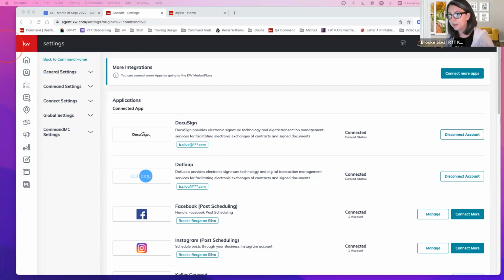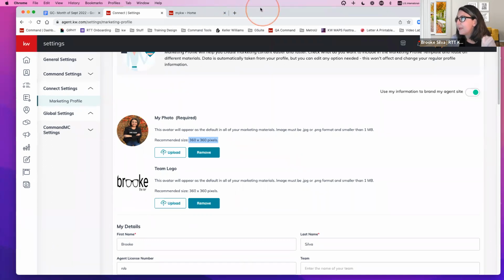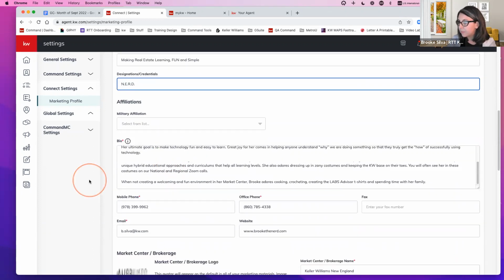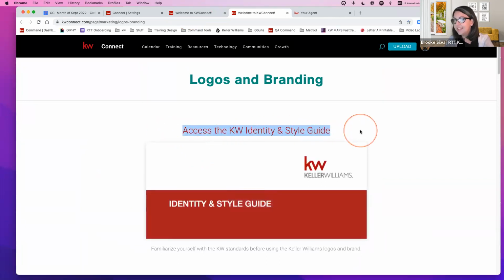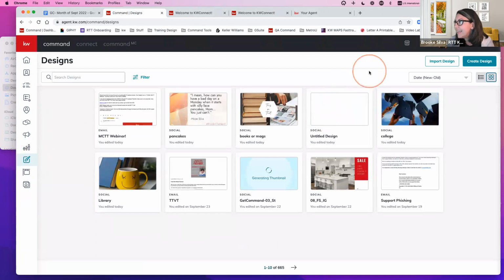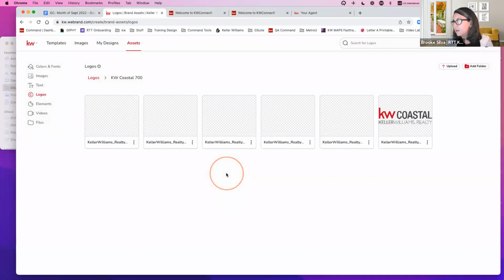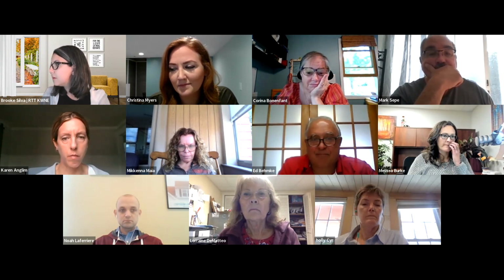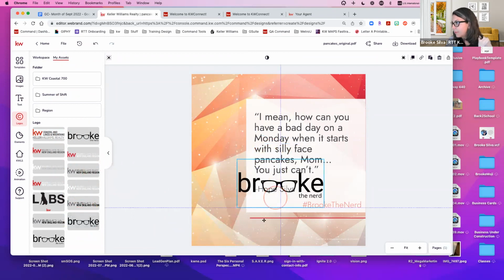KWNE Growth Call in Action - 9/26/22